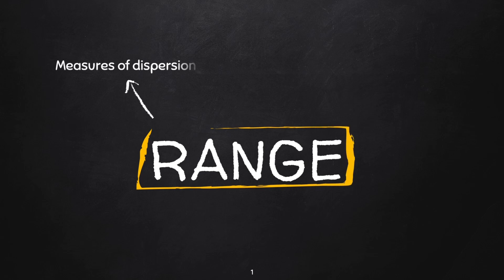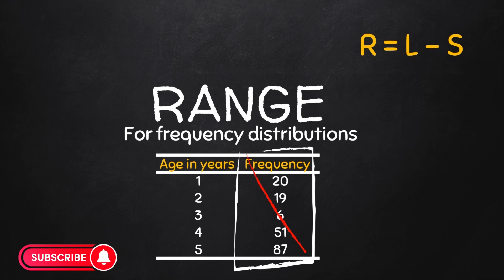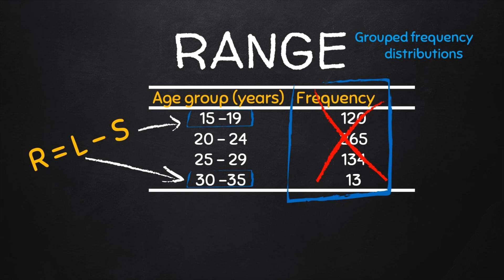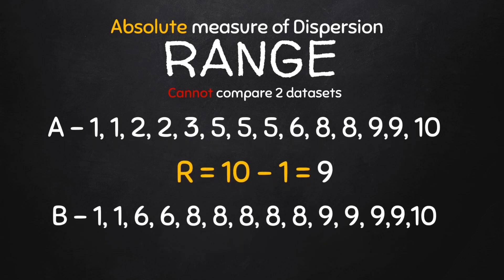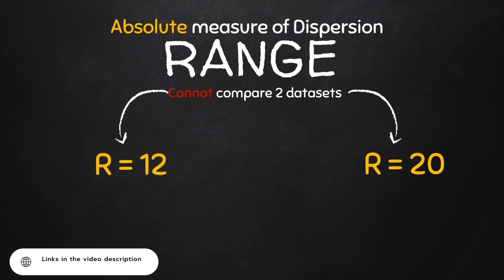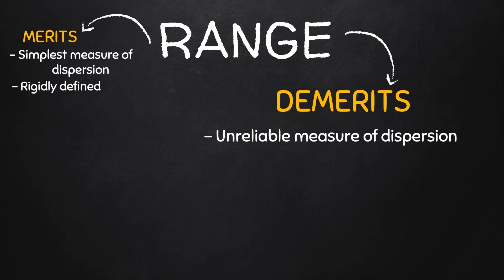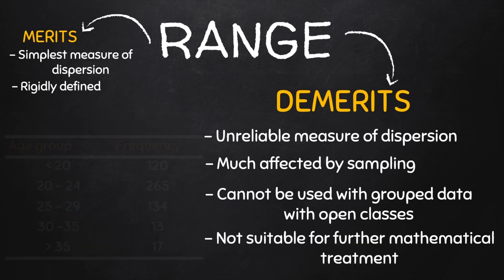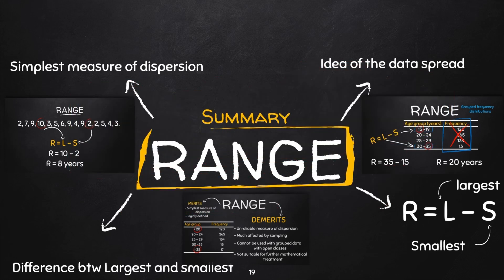Measures of Dispersion 1.1 : Range of individual, discrete and continuous data series. Easy peasy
In statistics, the range is defined simply as the difference between the maximum and minimum observations. It is the simplest measure of dispersion.
The range is one of the absolute measures of dispersion.
Range: Definition and Formula
How to Calculate the Range of a Data Set
Range: A Measure of Variability or Dispersion
Range: Examples and Applications
Range: Advantages and Limitations

Attributions:
➤ Icons are from flaticon.com title="true or false icons"True or false icons created by Freepik